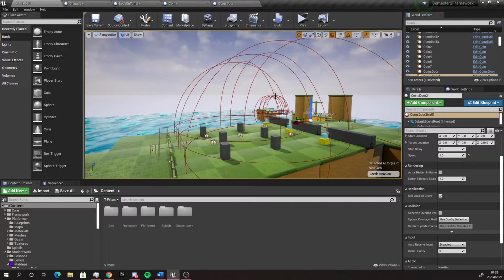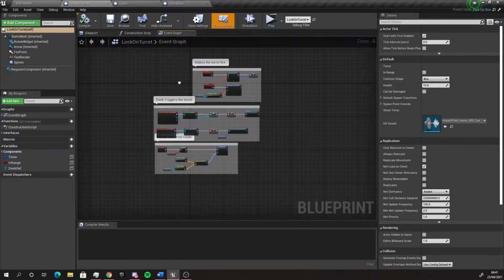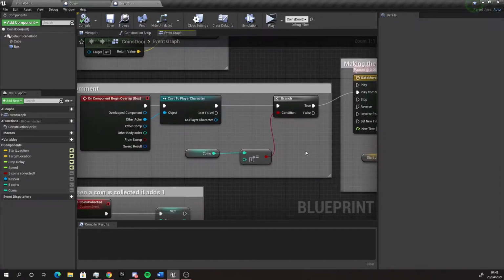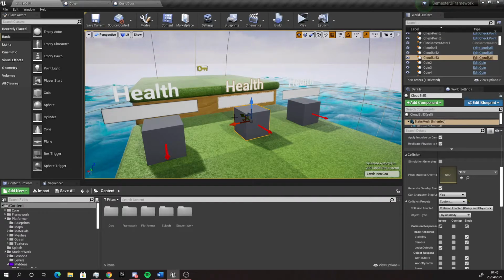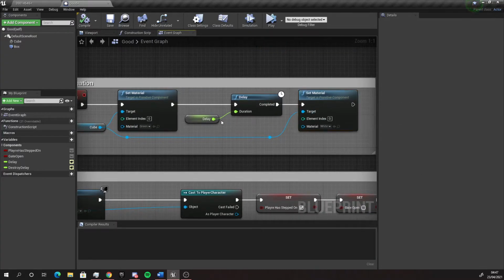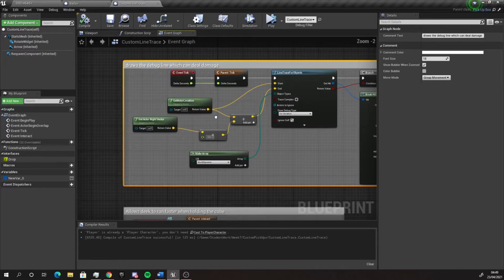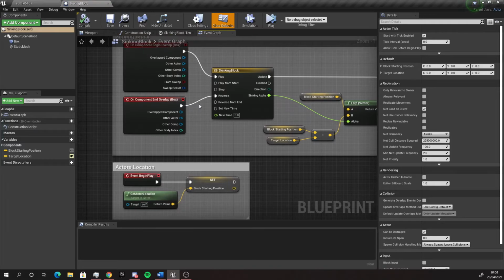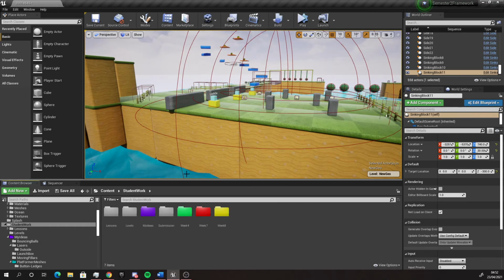Engines Blue Print Walk Through